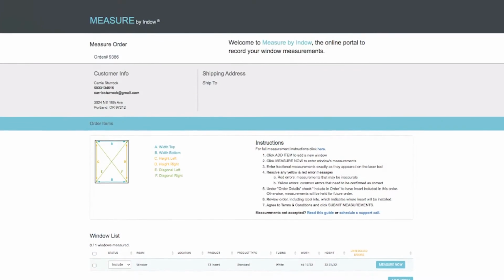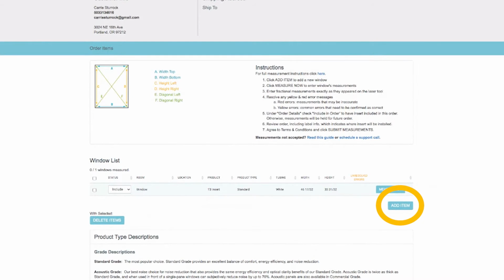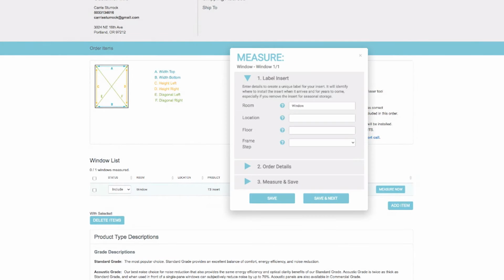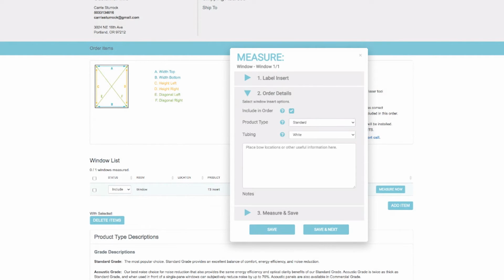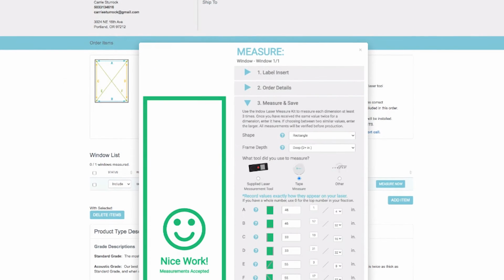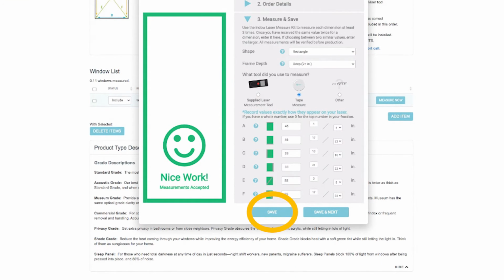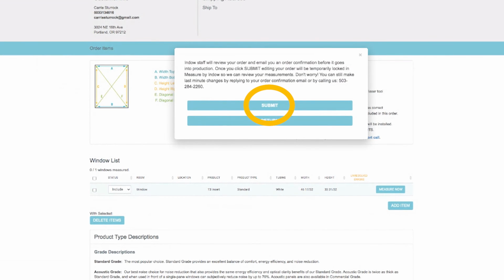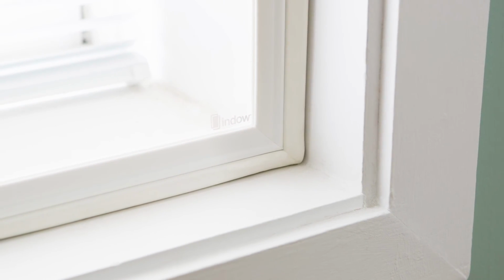How to Use the Measure by Indow Portal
This video shows a step by step process on how to use our customer portal, Measure by Indow.  Indow window inserts are a cost effective solution to improving your window’s thermal and acoustic performance.

In this portal, you will enter the measurements of your window(s) for your order of noise canceling, draft blocking, and energy savings inserts. You can also select your order details, such as product type and tube color. We offer Standard Grade, Acoustic Grade, Museum Grade, Privacy Grade, Sleep Panels, and Commercial Grade inserts. And you can customize your silicone tube color to either be white, brown, or black. Enter all details and then submit your order; you’re just a few clicks away from comfort, quiet, and savings!